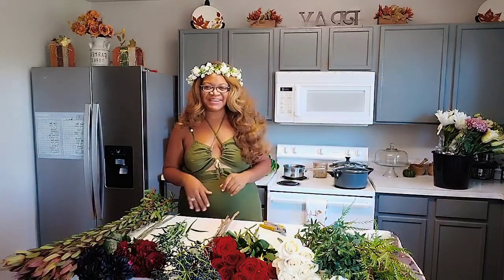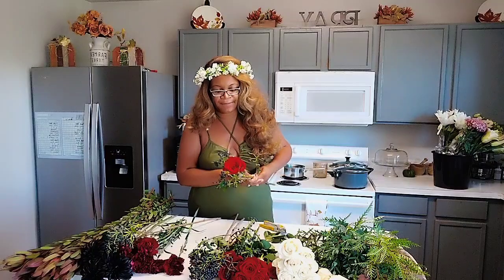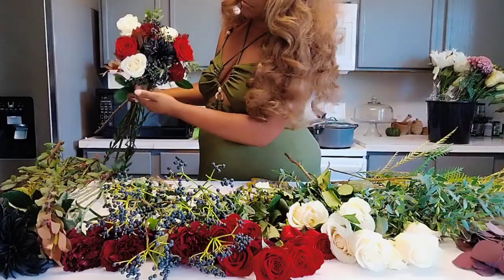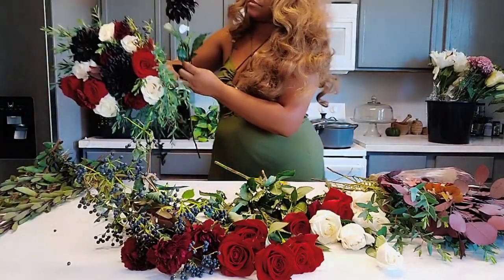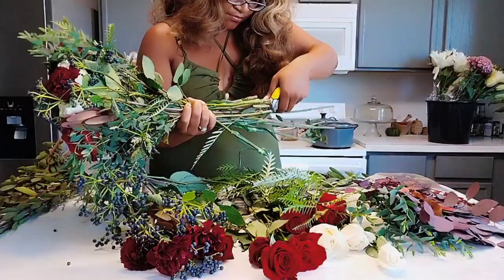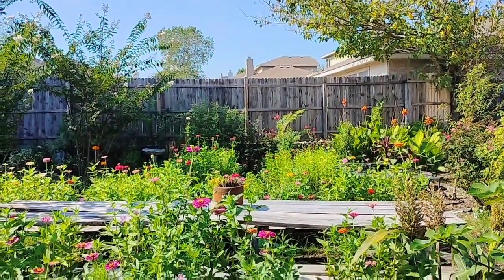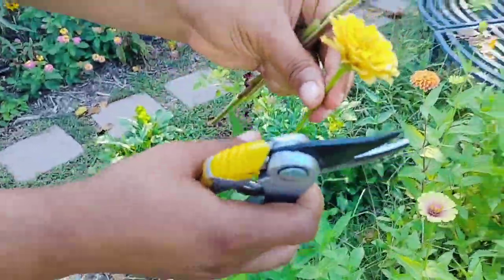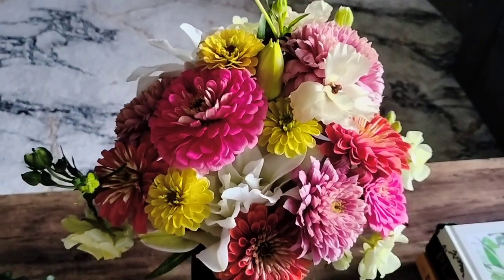How To Arrange Real and Faux Flowers Together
How To Mix Real and Fake Flowers Together in an arrangement or a Bouquet..In today's episode I'm going to be working with black flowers to create a unique bouquet. Then we're going to go outside in Harvest fresh flowers and create a flower arrangement.

1. **General Gardening:**

2. **Plant-Specific Hashtags:**

3. **Seasonal Gardening:**

4. **DIY and How-To:**

5. **Garden Challenges and Trends:**

6. **Community and Engagement:**